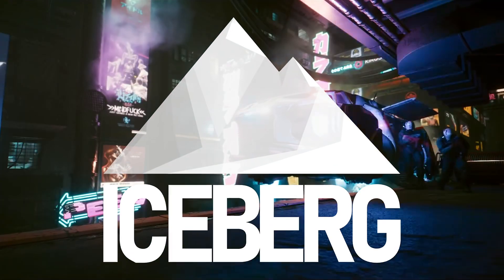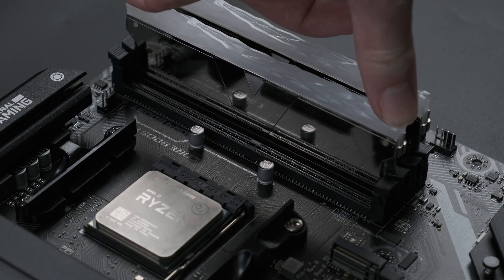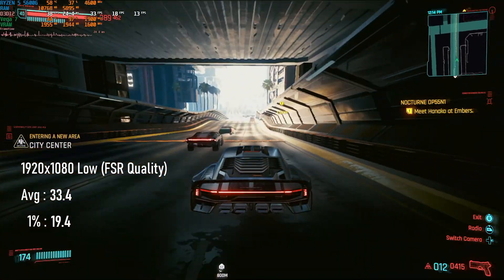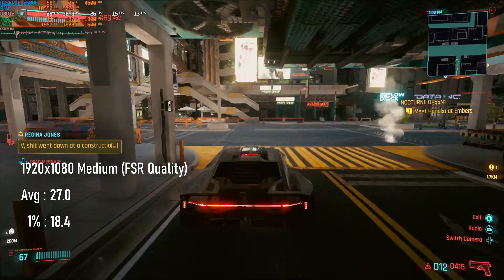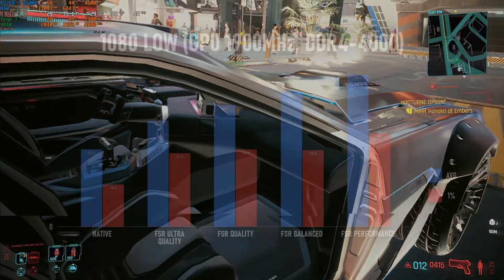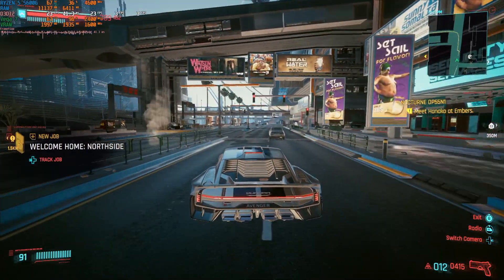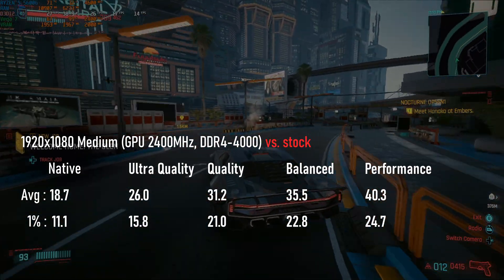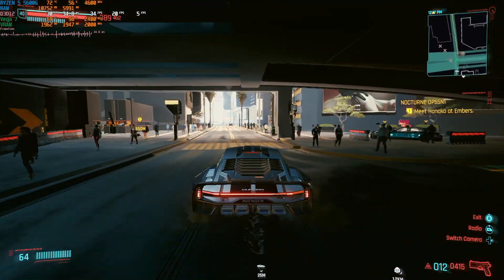Cyberpunk on an APU | AMD Ryzen 5600G & Vega 7 | FSR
Benchmarking the AMD Ryzen 5 5600G APU & Vega 7 integrated graphics in the new v1.5 patch for Cyberpunk 2077, using FSR on an average gaming PC.
The latest update to Cyberpunk includes FidelityFX Super Resolution, enabling low spec gamers to get a better frame rate with less of a reduction in visual quality than simply reducing resolution. I decided to test out the integrated graphics of my PC’s APU to see how well FSR works, which combination of settings is most optimal, and whether overclocking the GPU and RAM can help further

00:00 AMD Vega 7 vs. Cyberpunk 2077 v1.5
01:14 The Moderately Priced Gaming PC (MPG PC)
01:48 Gaming benchmarks: 1080 Low, FSR
03:37 Gaming benchmarks: 1080 Medium, FSR
04:38 RAM Overclocked: 1080 Low, FSR
05:41 RAM Overclocked: 1080 Medium, FSR
06:14 GPU Overclocked: 1080 Low, Medium, FSR
06:47 Before You Buy Expensive RAM
07:29 RAM & GPU Overlocked: 1080 Low, FSR
08:00 RAM & GPU Overlocked: 1080 Medium, FSR
08:36 Conclusion

This APU was tested on my "moderately priced gaming rig", representing what I think is a good example of a mid-range system in 2022. Specs are as follows: